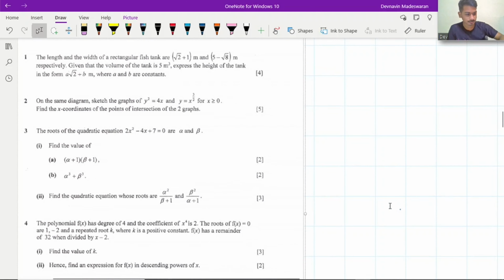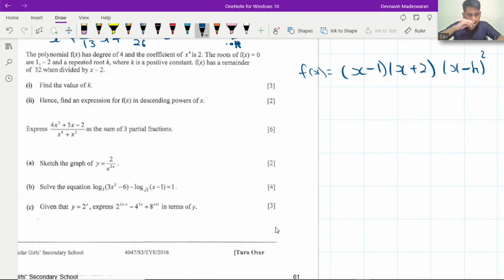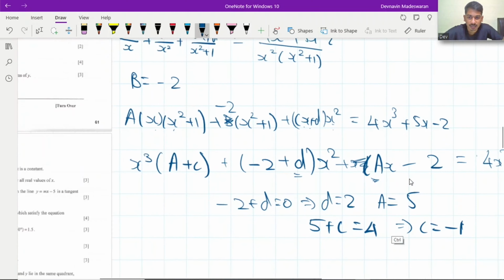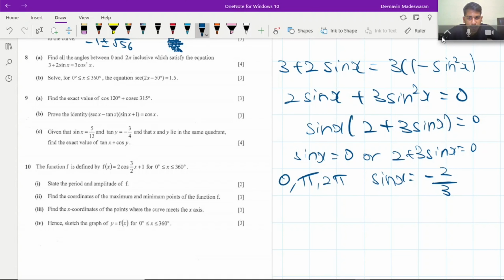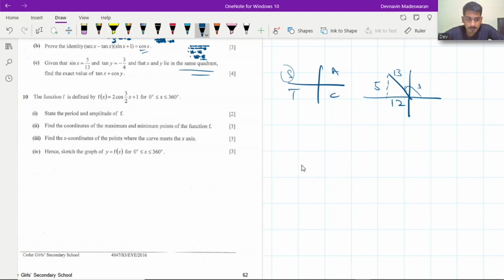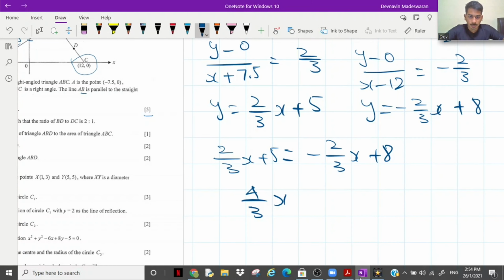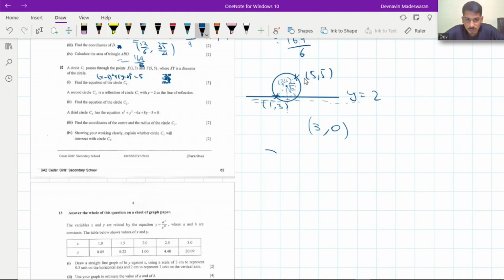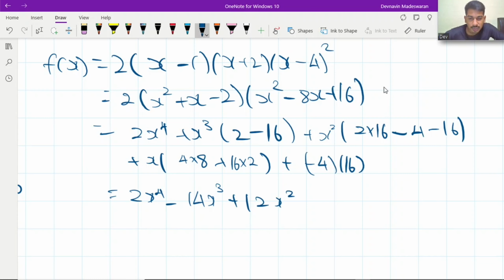Sec 3 A-Math SA2 - Into The Mind Of An "A" Student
Dev's at it again! The previous video was on Sec 3 E-Math. The next video will be on Sec 4 E-Math!

Time Stamps

0:00 Introduction
0:50 Qn1
3:45 Qn2
6:53 Qn3
12:43 Qn4 which I didn't do, you should skip to the ending where I managed to do it
20:56 Qn5
26:50 Qn6
32:36 Qn7
36:11 Qn8
45:42 Qn9
52:56 Qn10
1:00:54 Qn11
1:12:50 Qn12
1:21:38 Qn4 second attempt